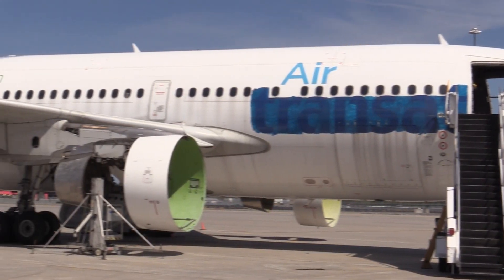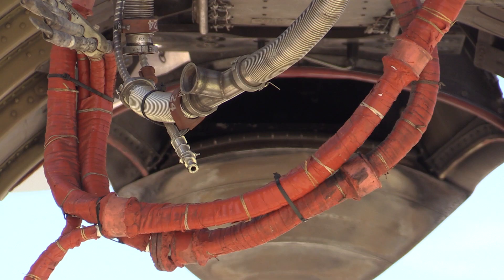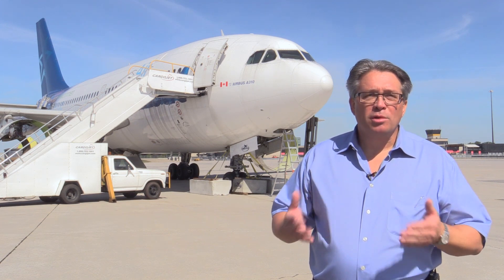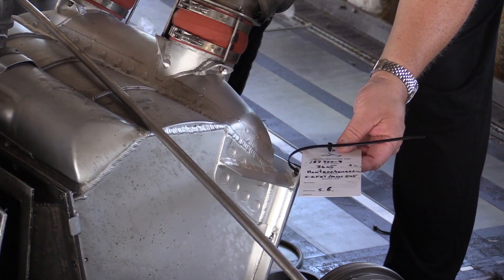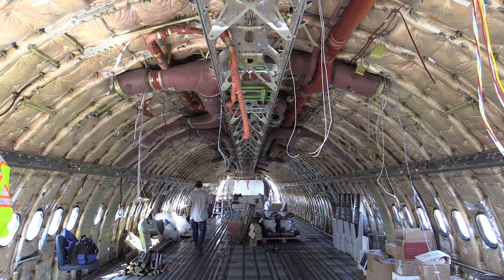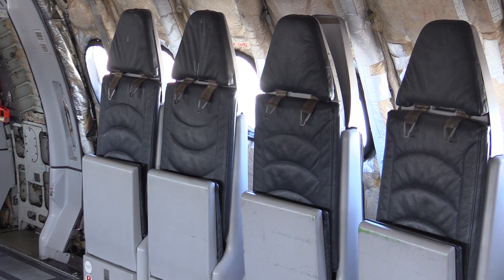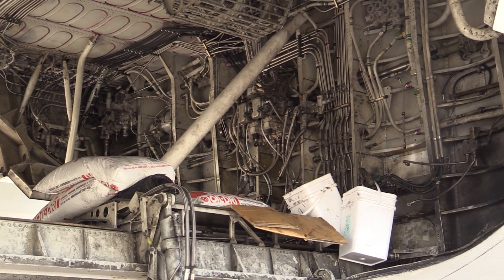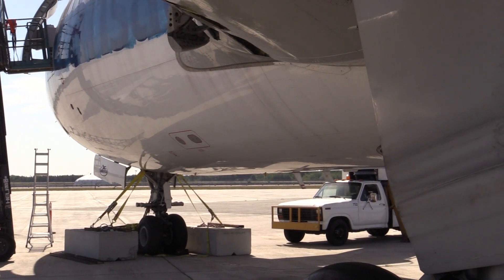How to recycle an airplane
Aerocycle specializes in dismantling and demolishing used aircraft.

Ron Haber, CEO of Aerocycle, describes the basics in recycling end of life airplanes on site at Mirabel Airport.